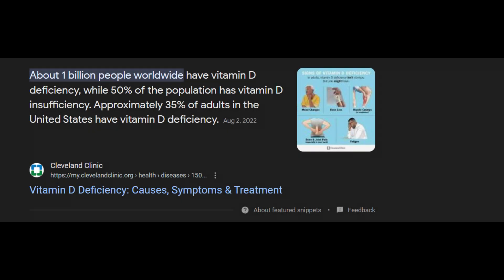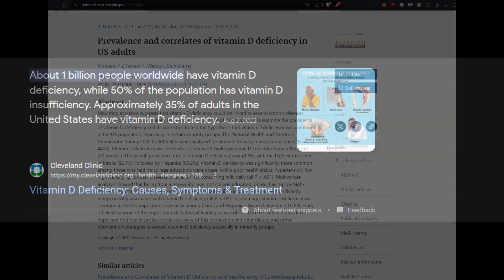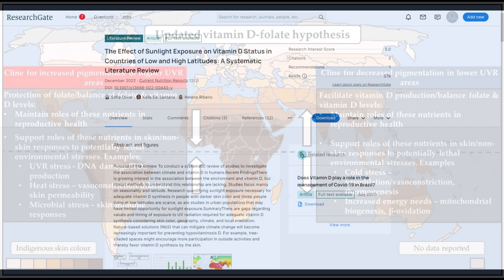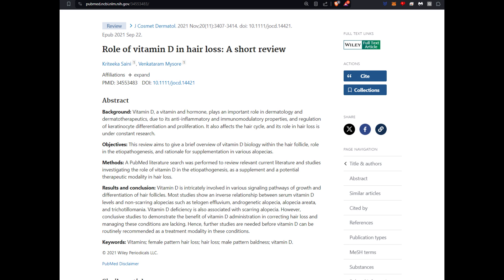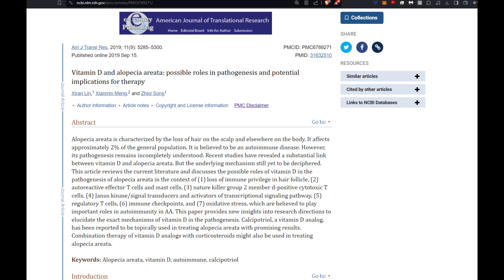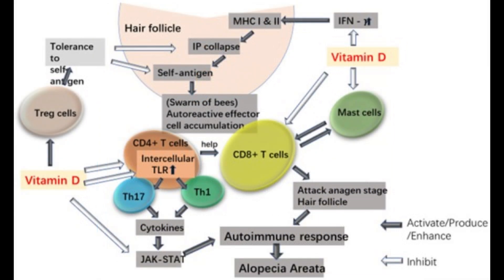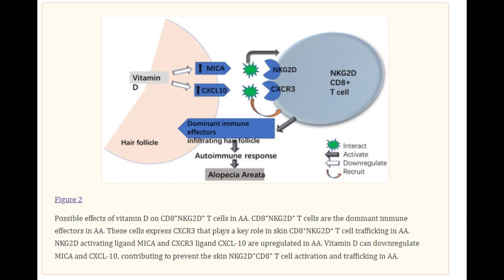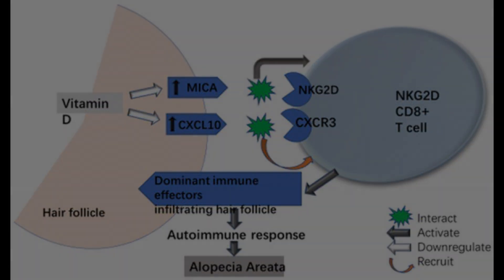Vitamins and Minerals on Hair Loss: Finasteride and Dutasteride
Research Resources:

1. Chandrashekar, B., Nandhini, T., Vasanth, V., Sriram, R., & Navale, S. (2015). Topical minoxidil fortified with finasteride: An account of maintenance of hair density after replacing oral finasteride. Indian Dermatology Online Journal, 6(1), 17.

2. Chhipa, R. R., Halim, D., Cheng, J., Zhang, H. Y., Mohler, J. L., Ip, C., & Wu, Y. (2013). The direct inhibitory effect of dutasteride or finasteride on androgen receptor activity is cell line specific. The Prostate, 73(14), 1483–1494.

3. Dihydrotestosterone is a peripheral paracrine hormone. (1992, February 1). PubMed.

5. Lin, Meng, X., & Song, Z. (2019). Vitamin D and alopecia areata: possible roles in pathogenesis and potential implications for therapy. American Journal of Translation Research, 11(9).

6. Luteinizing hormone (LH) levels test.

7. Professional, C. C. M. Follicle-Stimulating Hormone (FSH). Cleveland Clinic.

8. Prostate cancer - Symptoms and causes - Mayo Clinic. (2022, December 14).

9. Prostate-Specific antigen (PSA) test.

10. Prostatitis: inflammation of the prostate. (2022, July 23). National Institute of Diabetes and Digestive and Kidney Diseases.

11. Saini, K., & Mysore, V. (2021). Role of vitamin D in hair loss: A short review. Journal of Cosmetic Dermatology, 20(11), 3407–3414.

14421)

13. Wikipedia contributors. (2024, February 23). Finasteride. Wikipedia.

14. Zito, P. M., Bistas, K. G., & Syed, K. (2022, August 25). Finasteride. StatPearls - NCBI Bookshelf.